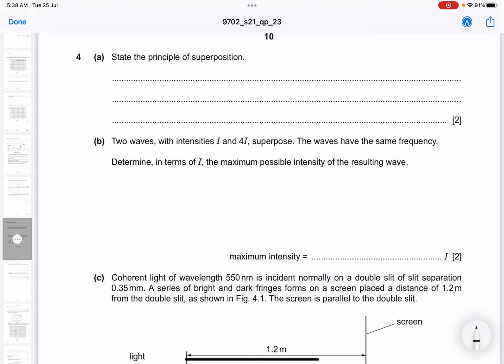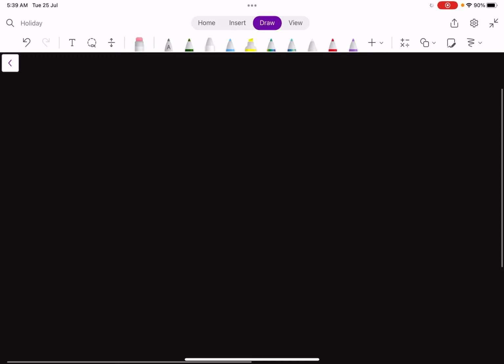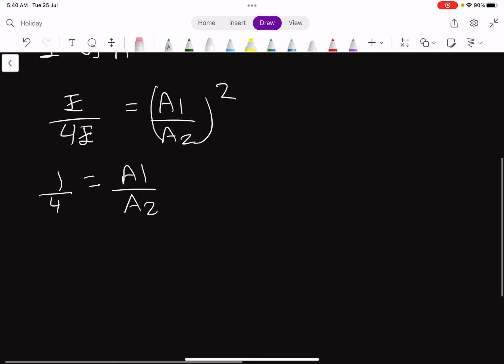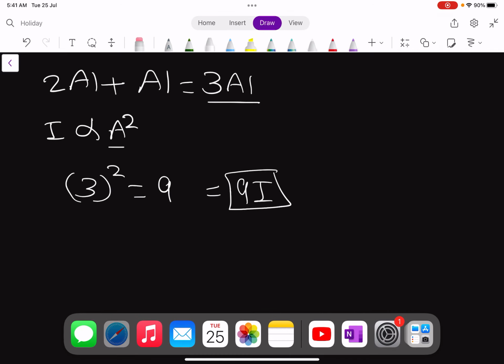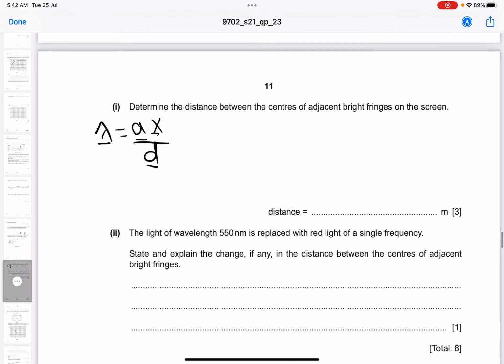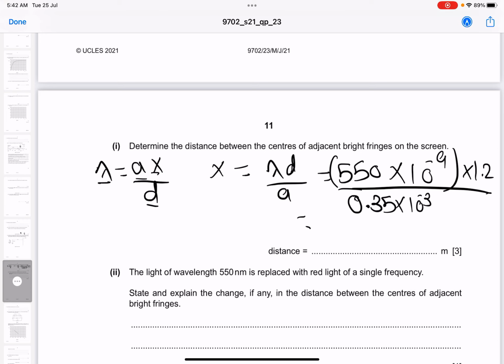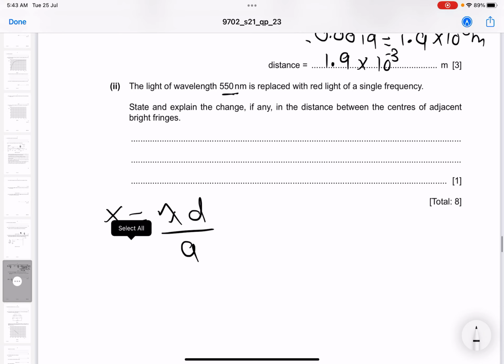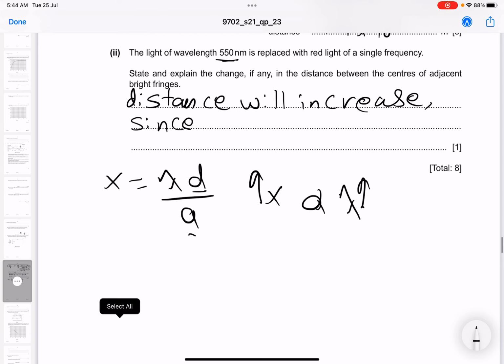9702/23/m/j/21 Q4 waves and superposition